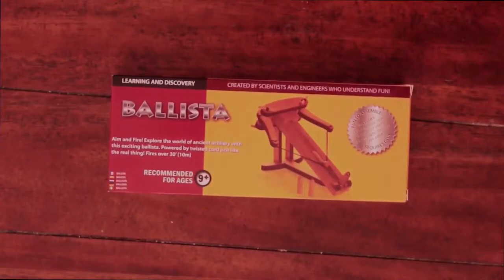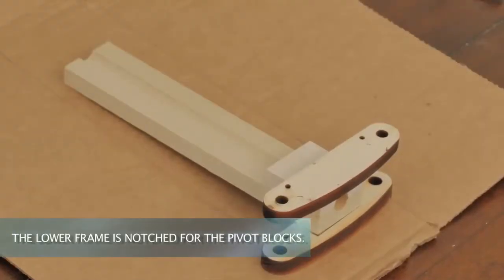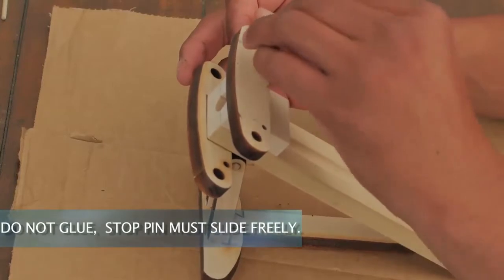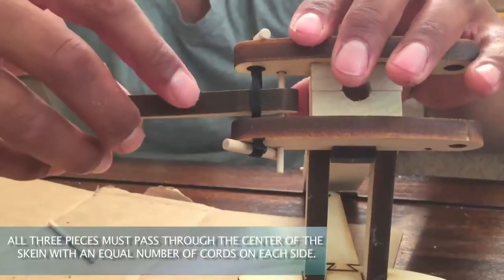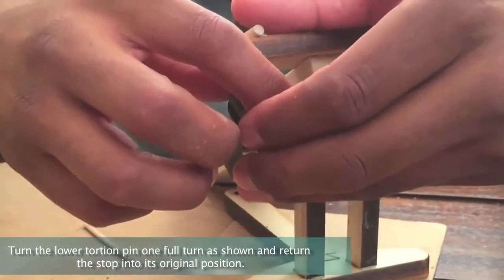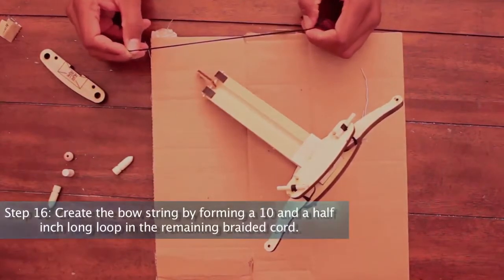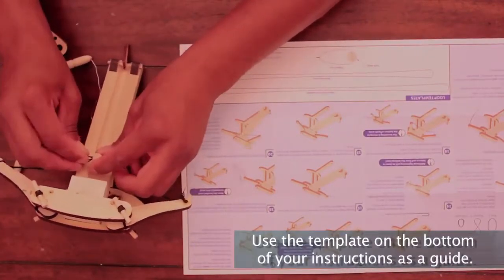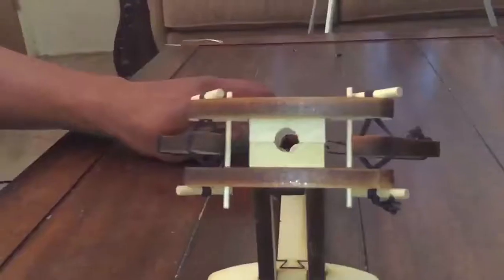How to build the ABONG ballista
Step by step video instructions to build the ABONG ballista kit.